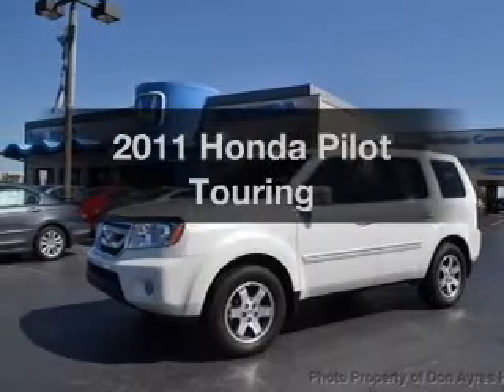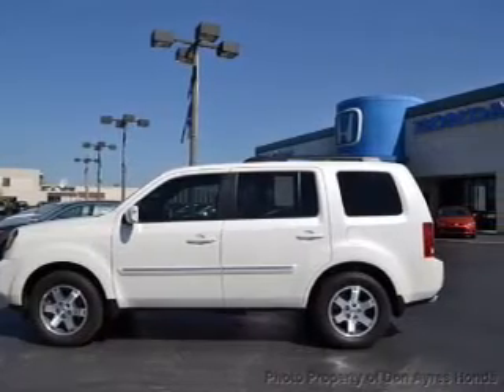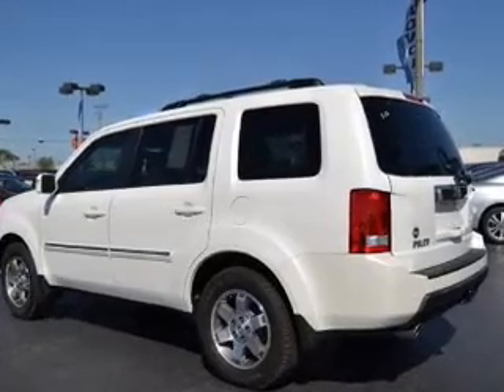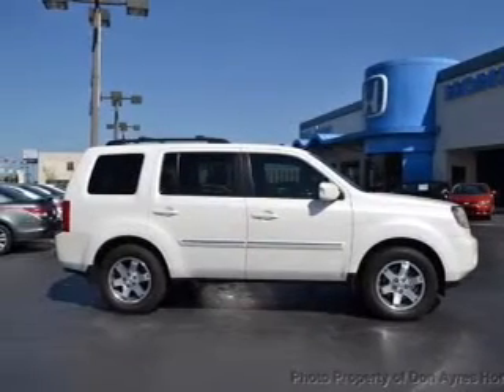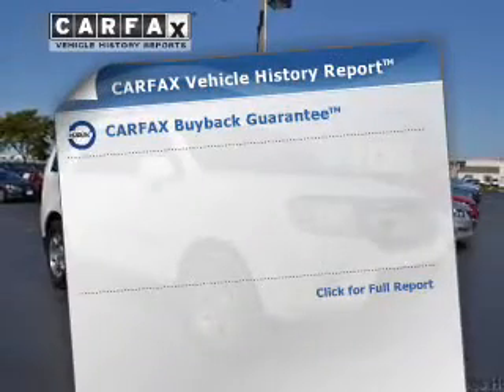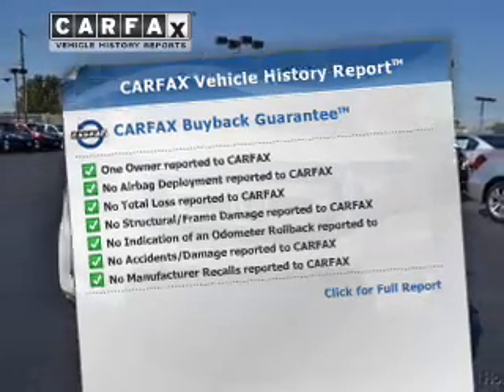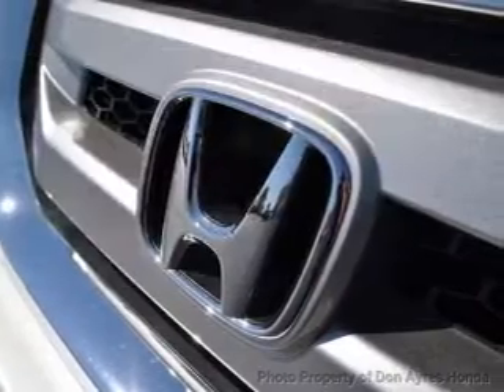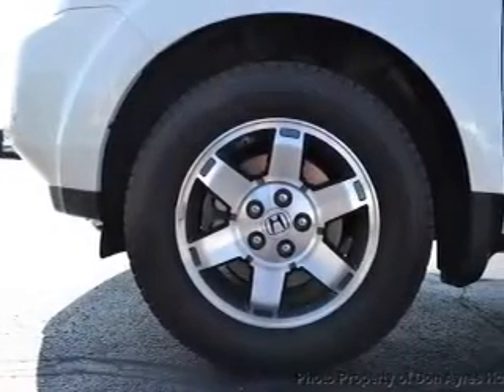2011 Honda Pilot - Fort Wayne IN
This vehicle represents similar vehicles available at Don Ayres Honda.
donayreshonda.net
Year: 2011
Make: Honda
Model: Pilot
Trim: Touring
Engine: 3.5 liter 6 cylinder 24 valve MPFI SOHC
Transmission: 5-Speed Automatic
Color: Taffeta White
Mileage: 29414
Address:
740 Lima Road